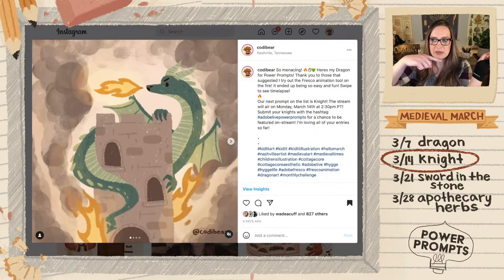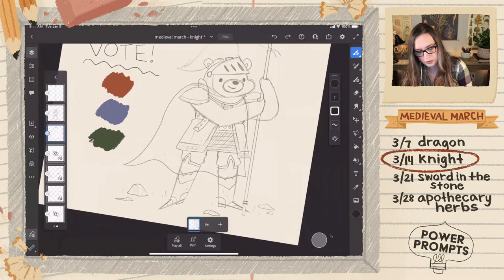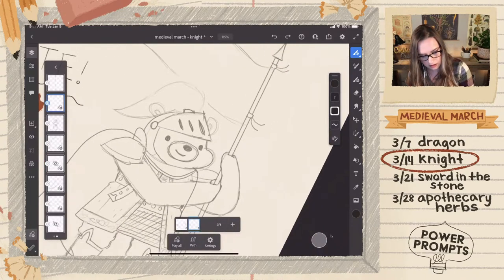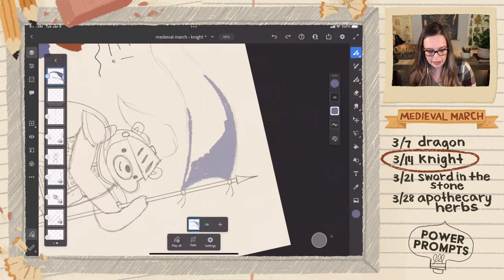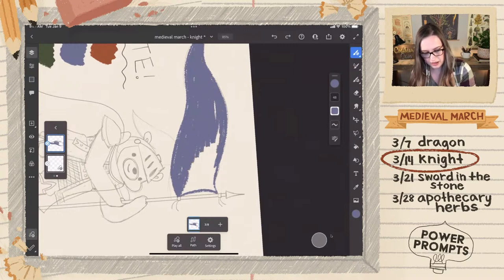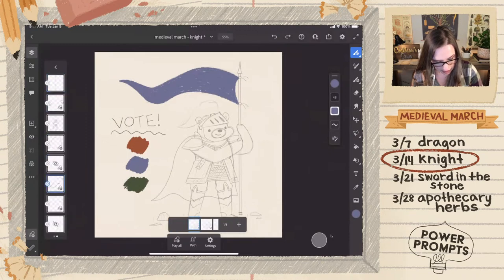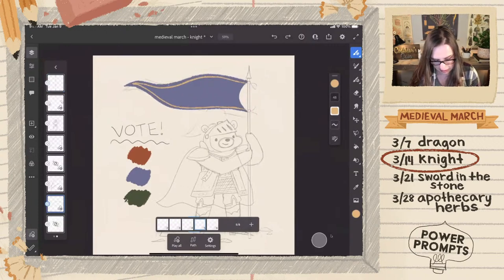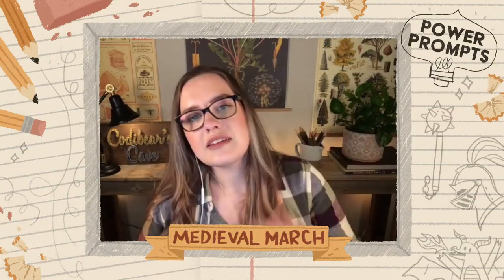Power Prompts: "Knight" with Codi Bear | Adobe Creative Cloud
Start your creative week on the right foot with a new drawing prompt every Monday. On Power Prompts, our goal is to empower you to break through your art block! This month's theme is ""Medieval March"" and our prompt this week is “knight.” Tune in to the live stream and draw alongside Codi.

Feel free to post your entries on Instagram with hashtag adobelivepowerprompts or on the Photoshop Discord in the channel ""power-prompts""

00:00 Start
00:42 Introduction
01:38 Today’s prompt
03:26 Color scheme voting
05:55 About Fresco
06:35 Animation in Fresco
09:05 Sketching begins
16:25 Animating the ears
22:05 Brushes
29:12 Coloring the animation layers
36:25 How to share your work
42:04 Color palettes and swatches
59:56 Coloring the cape
51:45 Community designs